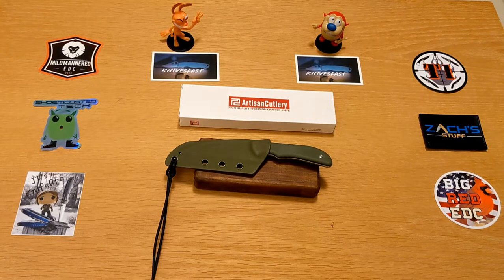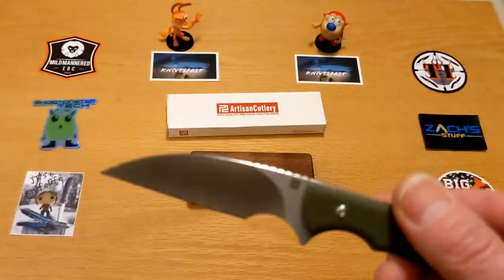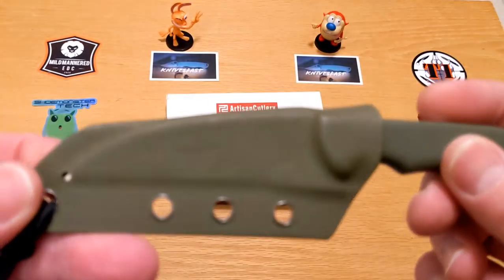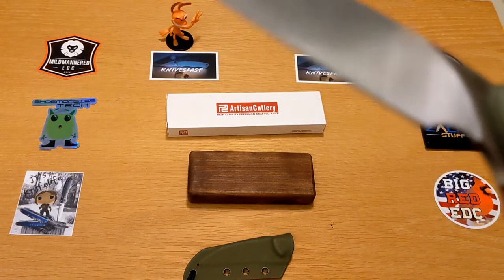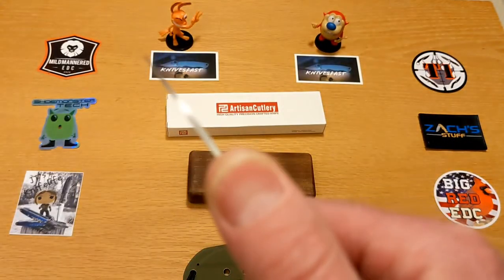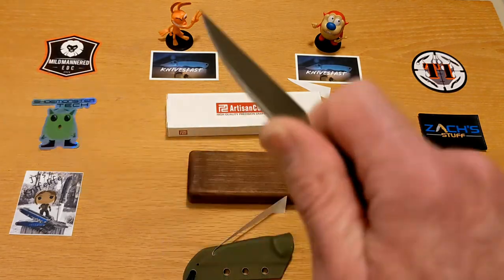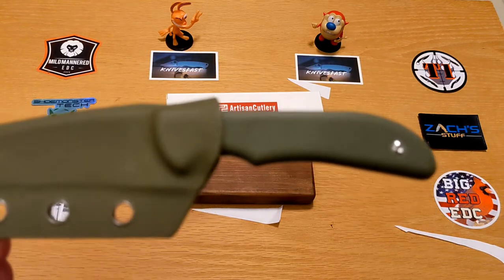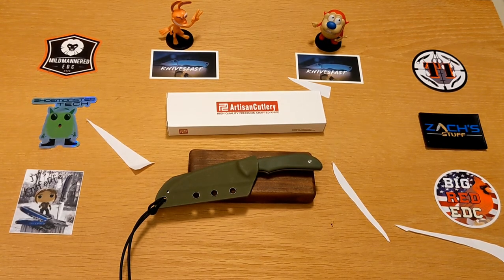Artisan Sea Snake: Review